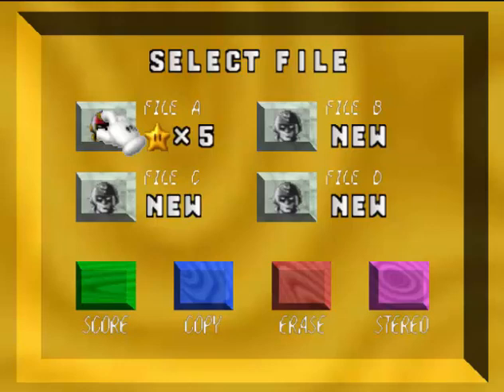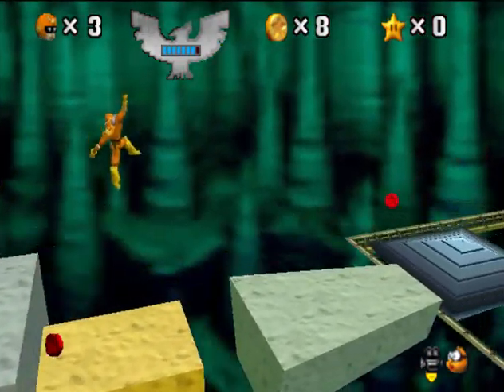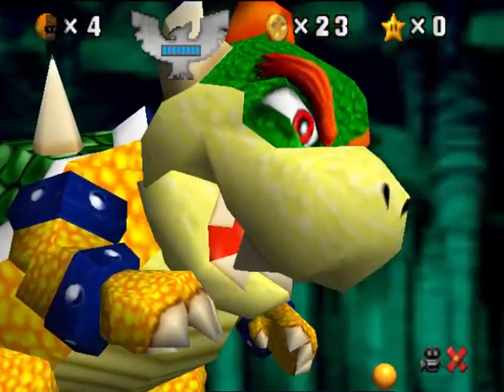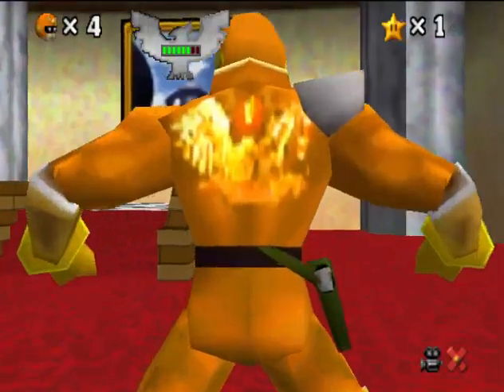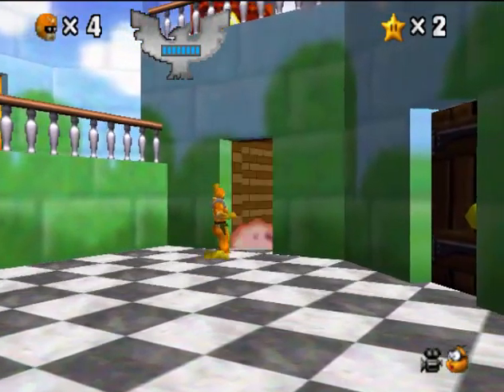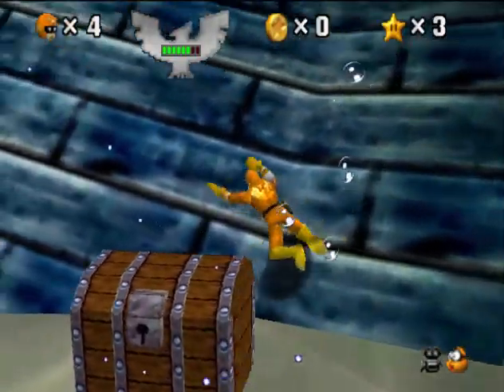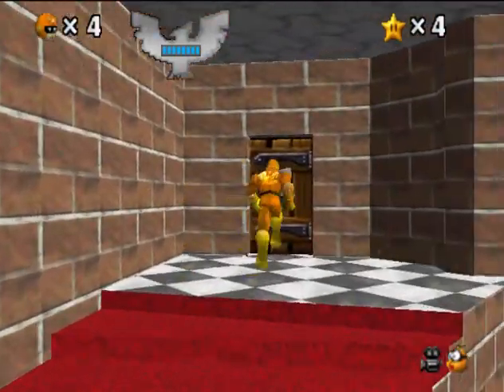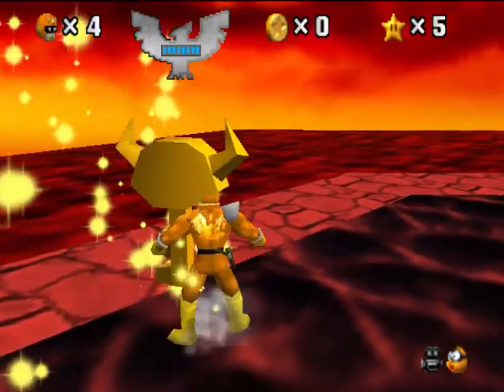Captain Falcon Is Broken In Mario 64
This has so much potential to be a good speedrunning game too bad i tried BLJ ing but couldnt maybe i'm just not good enough